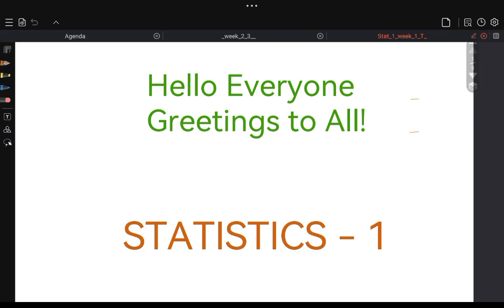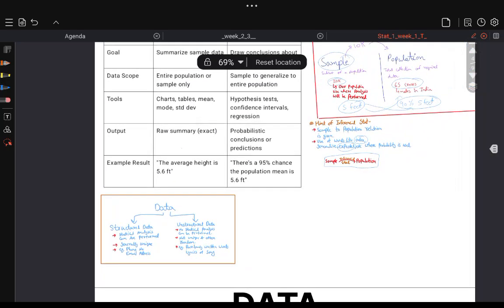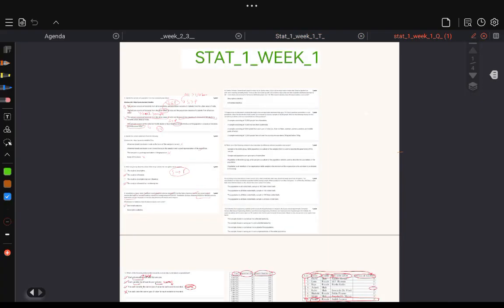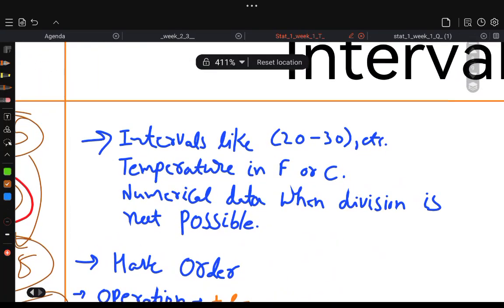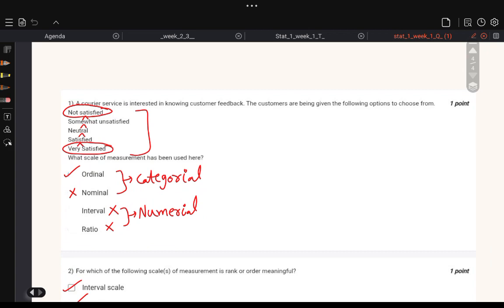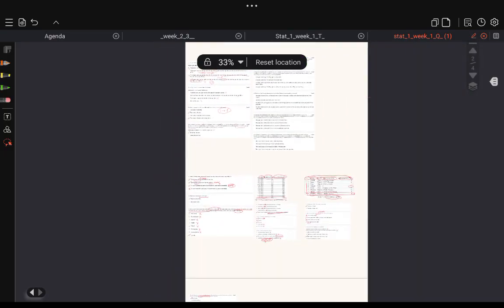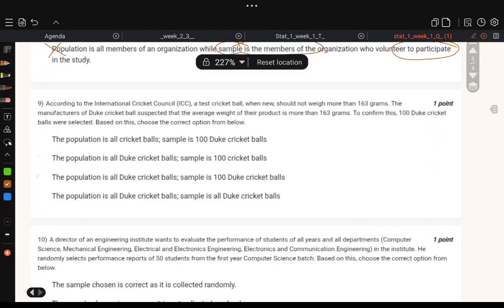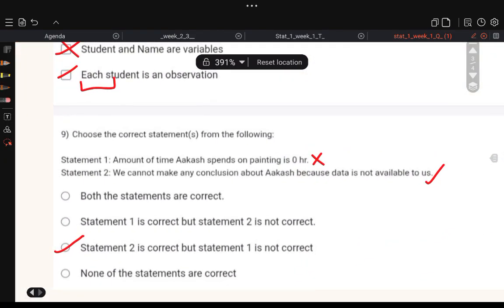Statistics I - Week 1 Theory | IIT Madras BS Data Science | Foundation I in English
Welcome to Week 1 – Statistics I Theory from the IIT Madras B.Sc. in Data Science program! In this session, we:

Introduce key statistical concepts

Walk through descriptive statistics: mean, median, and mode

Lay the groundwork for probability and data interpretation

Prepare the essential Foundation I module

Ideal for beginners and anyone brushing up on stats fundamentals. Follow the IITM curriculum and gain a solid footing for the modules ahead!

🔍 Hashtag Tags